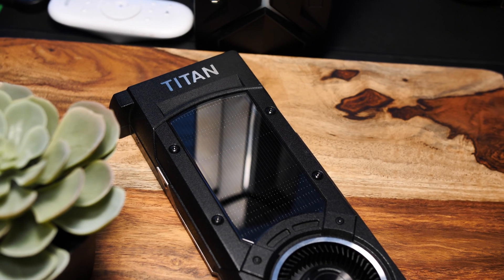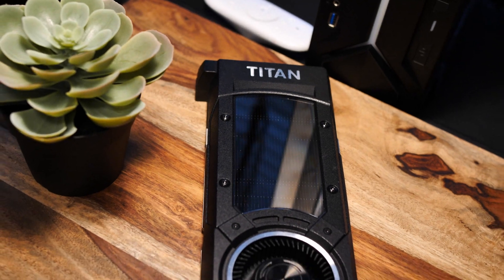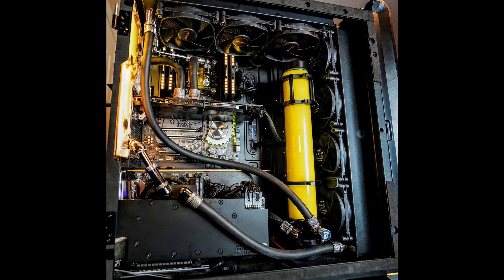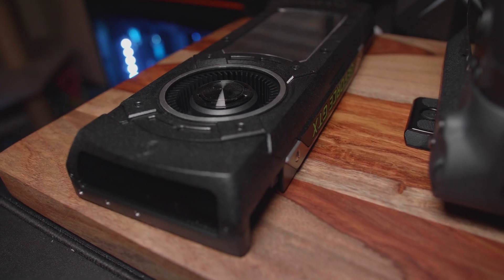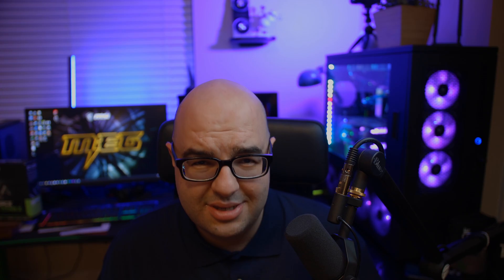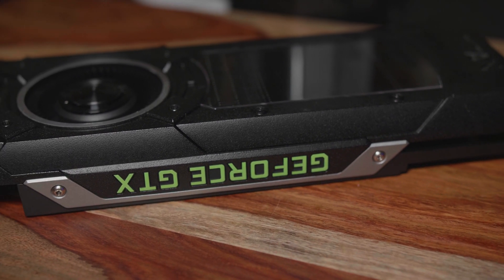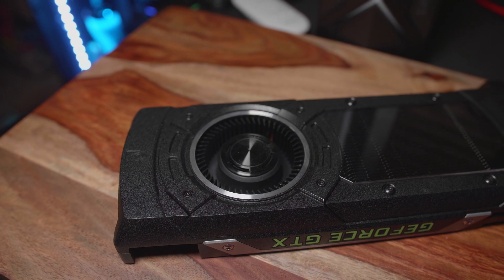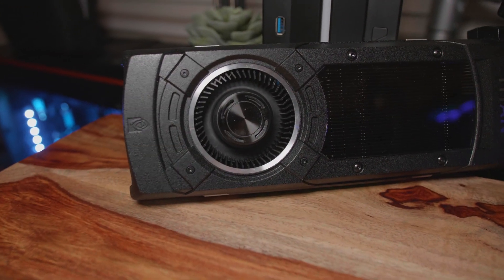Nvidia Titan X Maxwell, Is it good in 2020? EVGA Titan X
Amazon Affilate Links for some GPU alternatives:

2070 Super
2060 KO
AMD 5700 XT